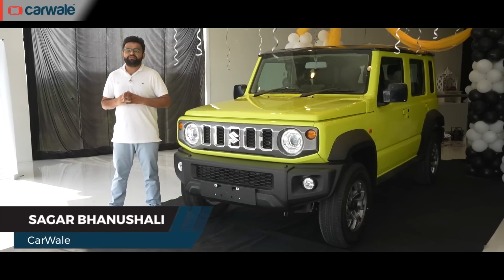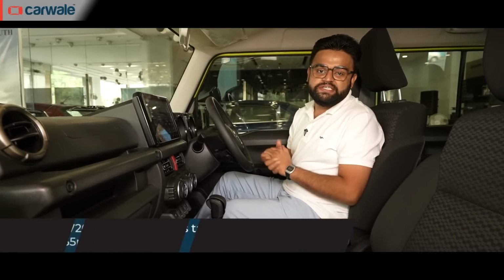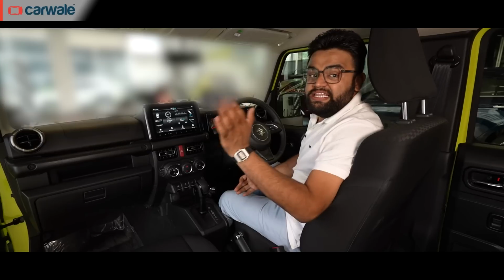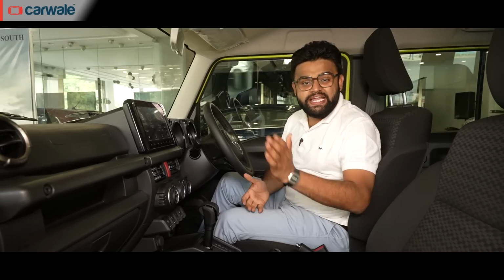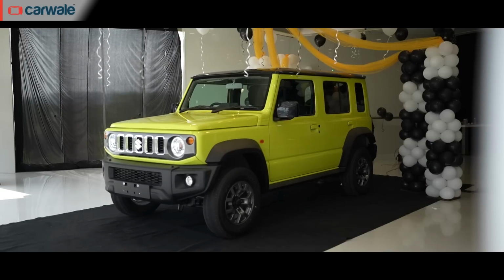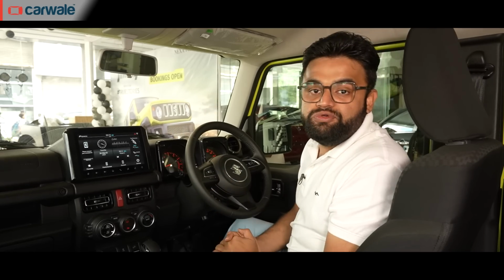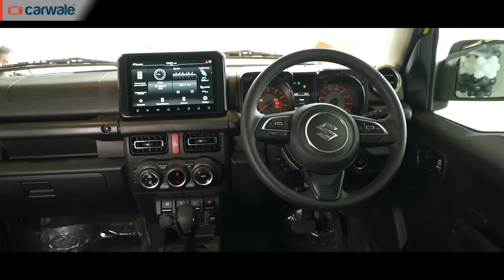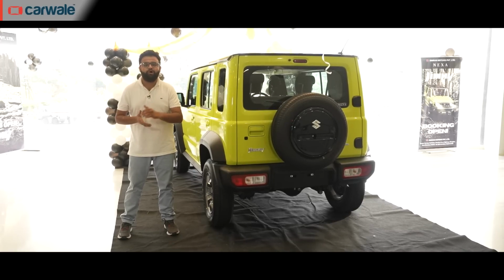Maruti Suzuki Jimny Practicality Review | Can it be your everyday car? | CarWale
We all have been lured by the Kinetic Yellow or Sizzling Red Jimny. And why not! Apart from the cute dimensions, there's the Gypsy's legacy and its butch stance that boasts its off-road capability.

But is it just that?

Can you and your family spend an entire day in the Maruti Suzuki Jimny? With four doors, does it offer more practicality than the Mahindra Thar? We all have heard of its jungle prowess but is it equally livable in the city?

In this video, Sagar spends some time exploring and answering all of this.

00:00 Introduction
00:40 Interior space and comfort
01:25 Storage space and practicality
02:26 Easy to live with?
03:38 Boot space
04:08 Features
04:47 Alpha variant features
05:05 Safety
05:14 Engine, transmission and drivetrain
05:30 Is the Jimny practical enough?
06:04 Up Next

About CarWale:
Part of CarTrade Tech, CarWale’s mission is to bring delight in car buying. By means of drive reviews, long terms reviews, comparison tests, pros and cons, and real-world mileage tests, we help car consumers decide on buying the right car. Further, to provide the latest updates from the automotive world, we also publish content like new car launches, car walkarounds, news
analysis, car unveils, car accessory reviews, and lifestyle events, amongst other exclusive videos.